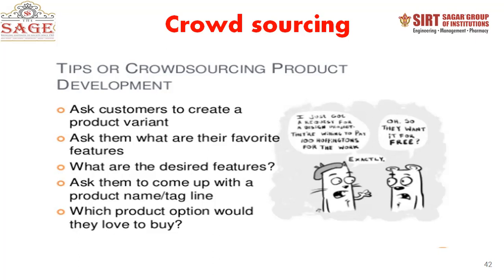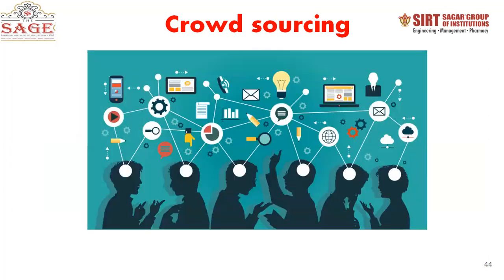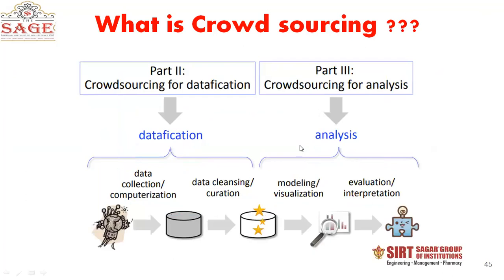Crowd Sourcing By Dr Kapil Chaturvedi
Crowd Sourcing involves obtaining work, information, or opinions from a large group of people who submit their data via the Internet, social media, and smartphone apps.